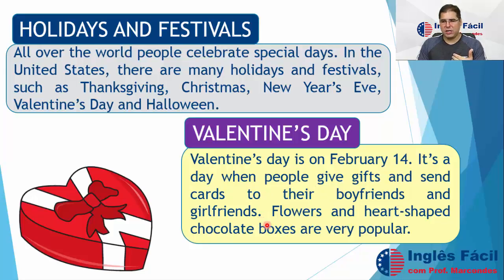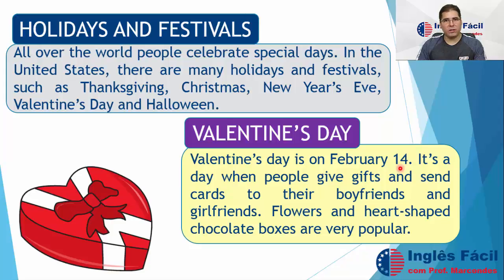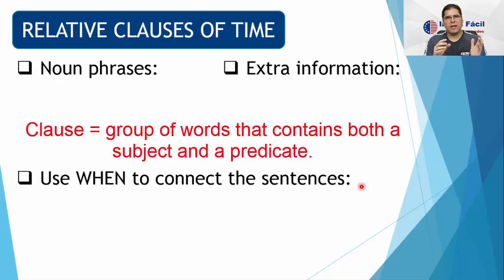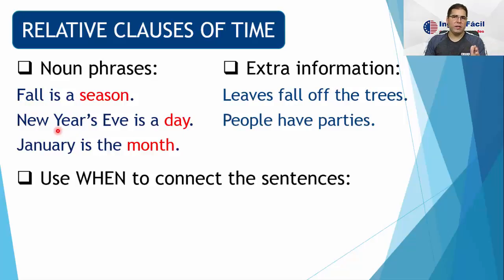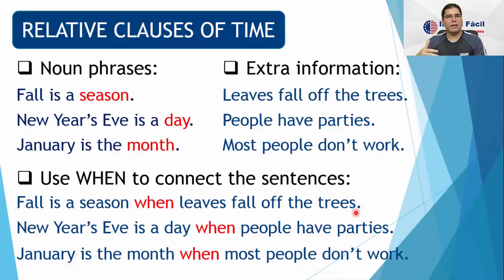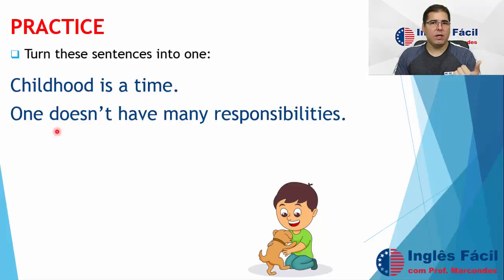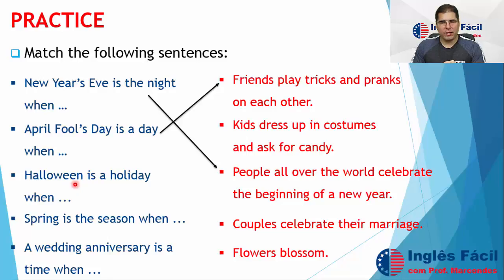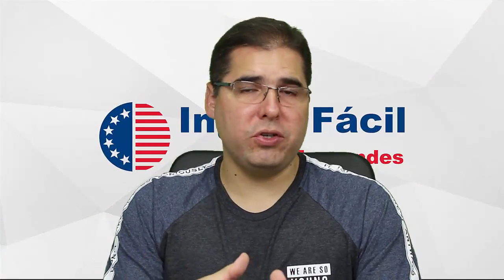Class 25 - Clauses of Time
In this video, we are going to study the Relative Clauses of Time. It’s the first kind of Relative Clauses we are going to see. Relative Clauses are sentences that provide information about the subject or the object of the main sentence. The connector we use in the Clauses of Time is WHEN. Hope you enjoy it!

(Neste vídeo, vamos estudar as orações subordinadas de tempo (Relative Clauses of Time). É o primeiro tipo de oração subordinada que veremos. Orações subordinadas são frases que acrescentam informação sobre o sujeito ou o objeto da oração principal. Nas orações temporais (Clauses of Time) nós usamos o conector WHEN. Espero que gostem da aula!)